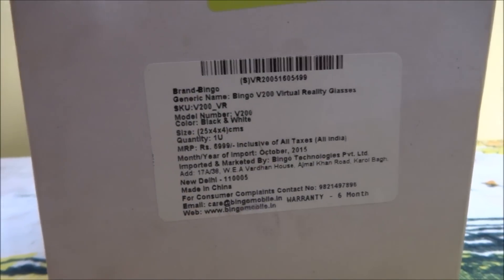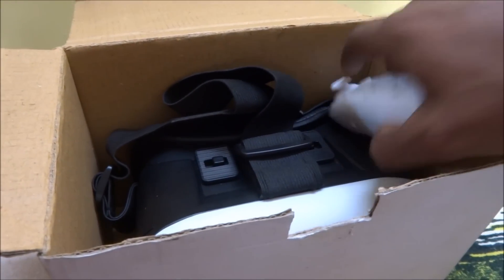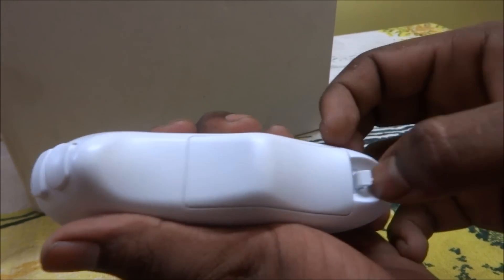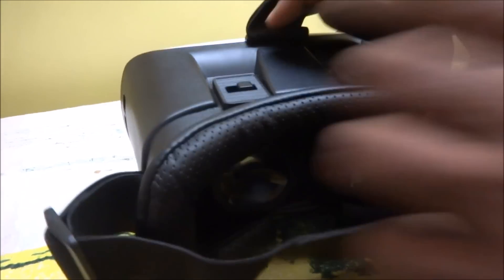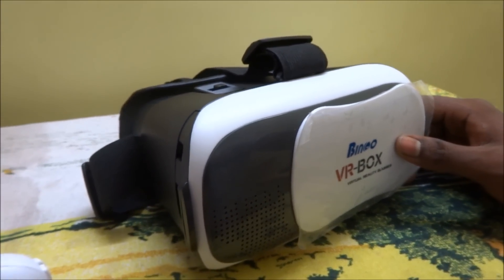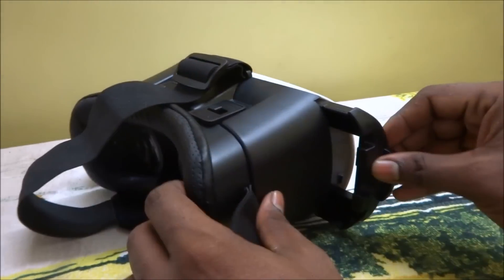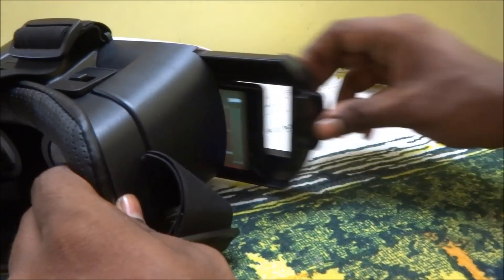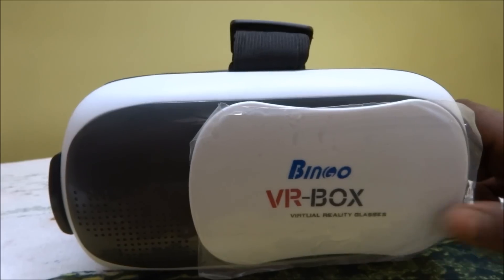Bingo V200 Virtual Reality 3D VR Box UNBOXING & REVIEW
3D VR BOX WITH BLUETOOTH REMOTE CONTROL ...

ITS JUST OK AT THIS PRICE... VR QUALITY VIDEO IS FINE IN THIS VR BOX
AND GAMING EXPERIENCE IS ALSO GOOD

camera - SAIKAT DAS